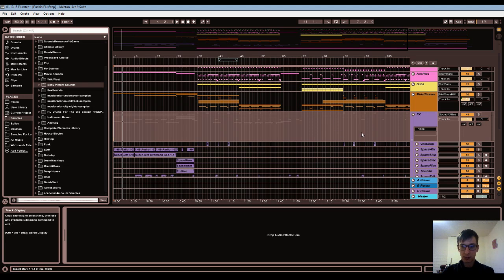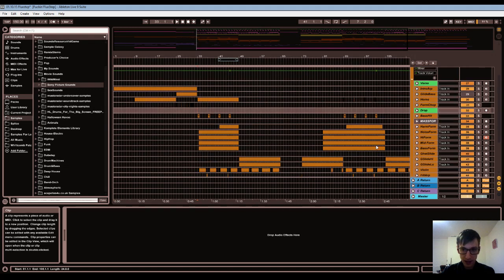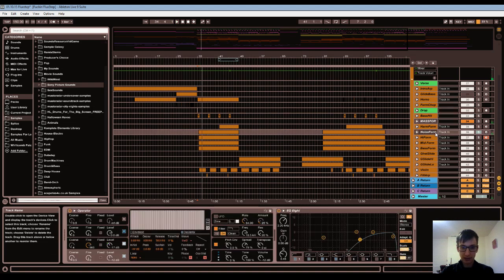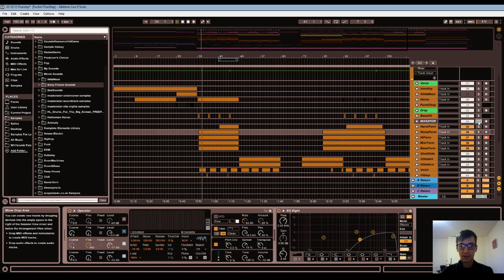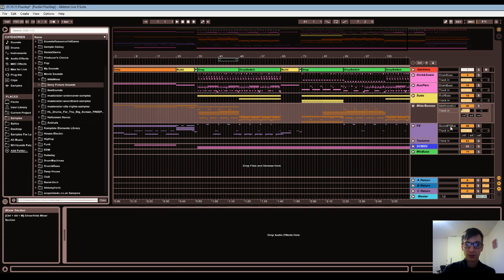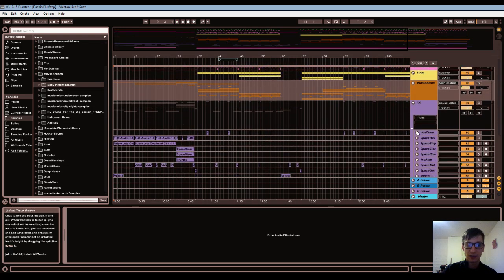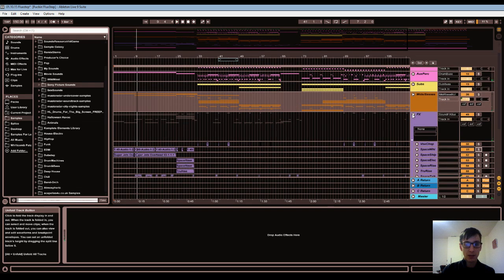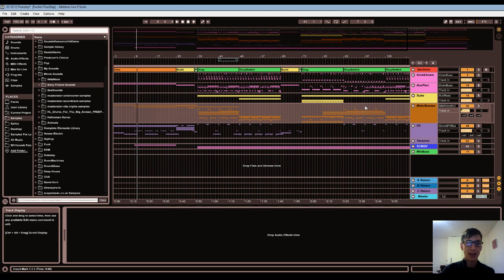Wh1tcomb EDM Production Tutorial - Using Found Sounds (Foley) to Fill Out a Track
Sometimes it can be difficult to apply the finishing sheen to a track. Using found sounds, otherwise known as foley, can help to provide this sheen. Here are a couple ways I se foley within my tracks...